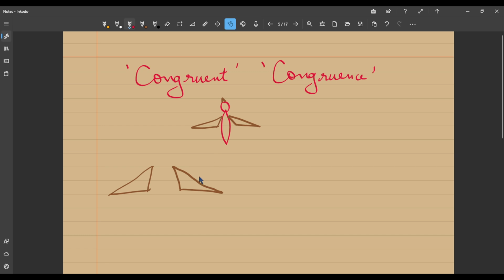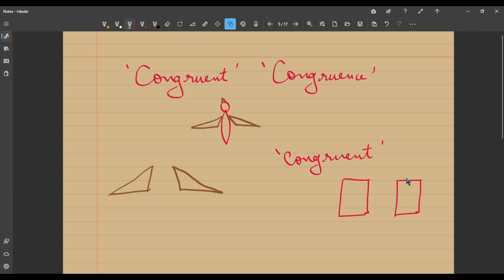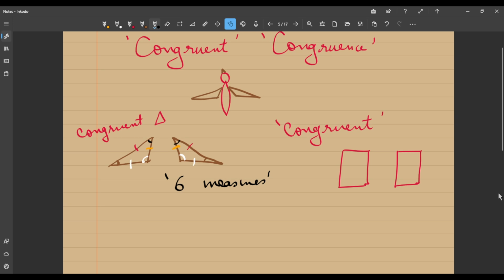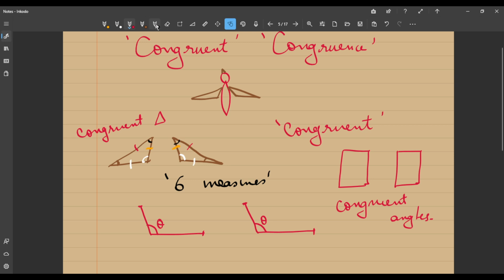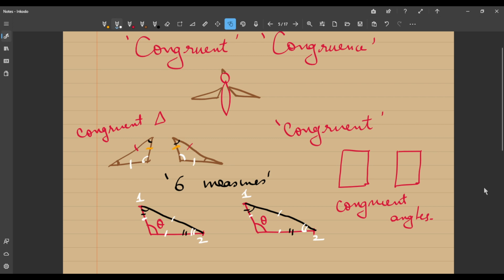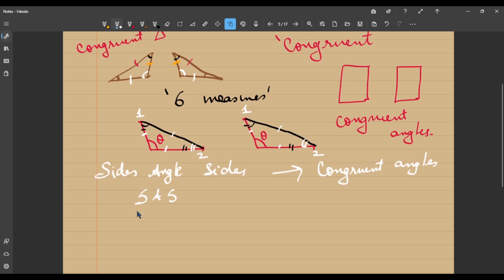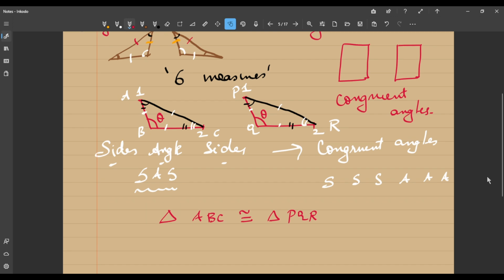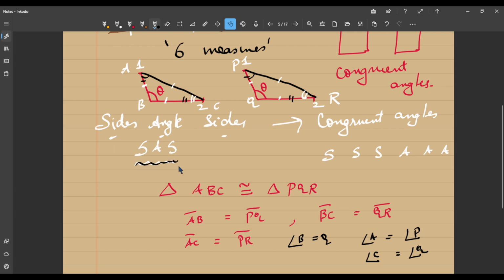When are 2 triangles called Congruent? (Justification for S.A.S. postulate)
What is congruence? When are 2 triangles congruent to one another? What are the minimum conditions for establishing the congruence of 2 triangles? The answers to all these questions are addressed in this video. The S.A.S. postulate is explained.

 Missed the previous lesson/video?